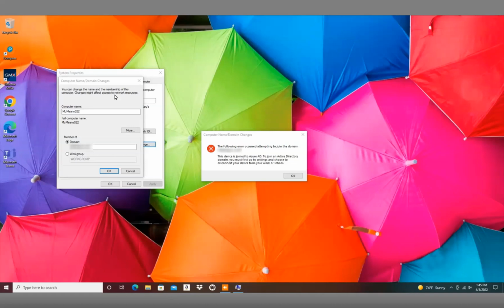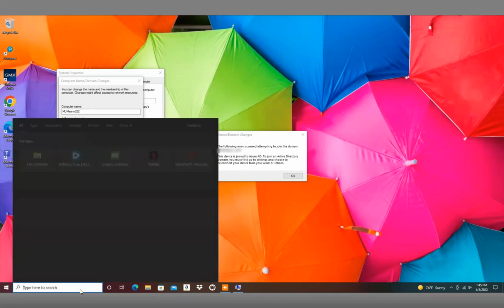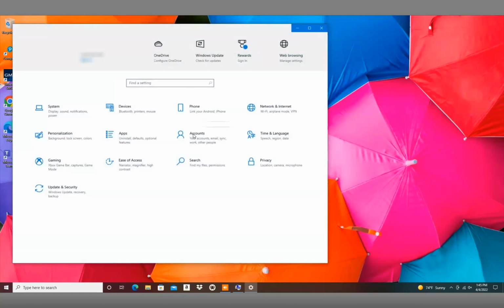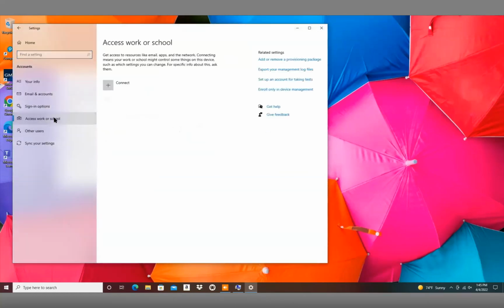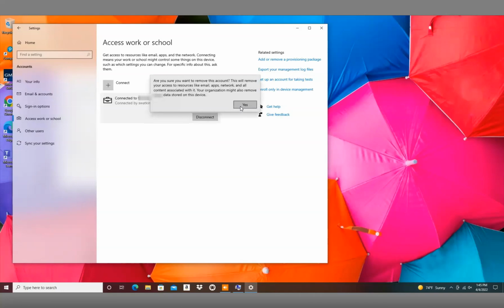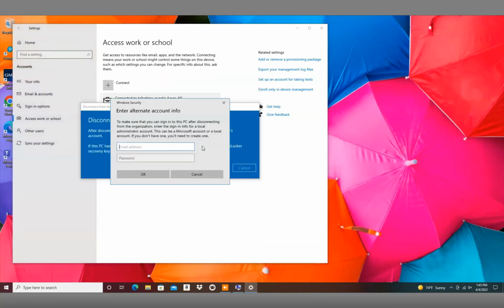FIX IT FAST - Error Attempting To Connect To Domain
Fix the error: This device is joined to Azure AD. To join an active directory domain, you must go to the settings and choose to disconnect your device from your work or school. This can be frustrating! Here's how to fix it fast!